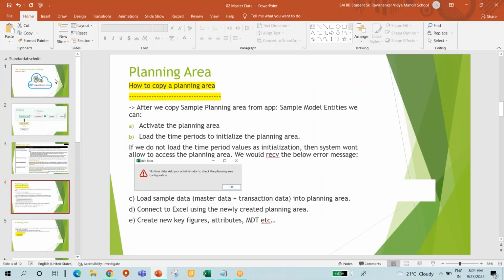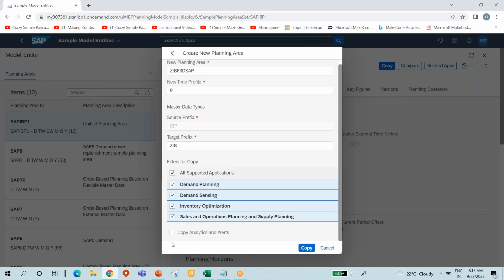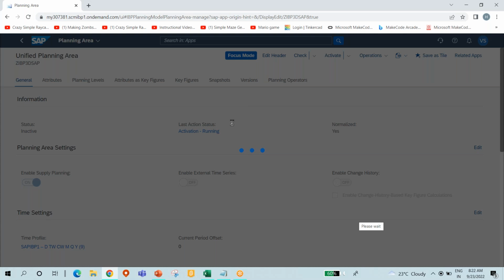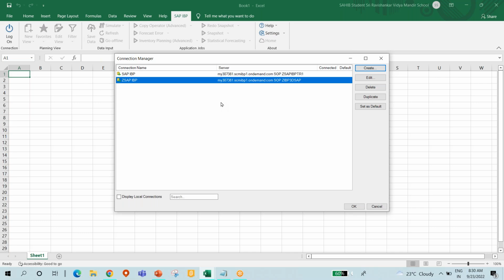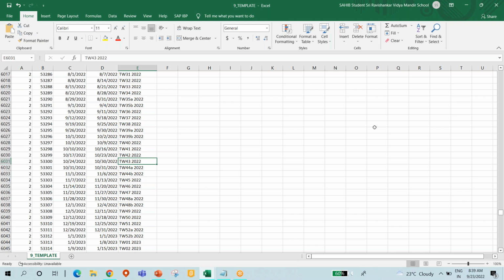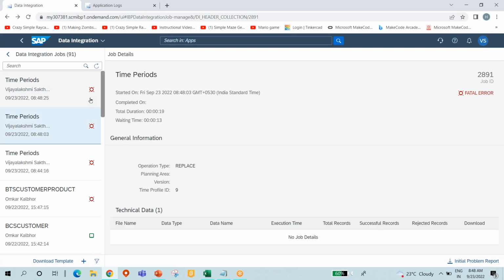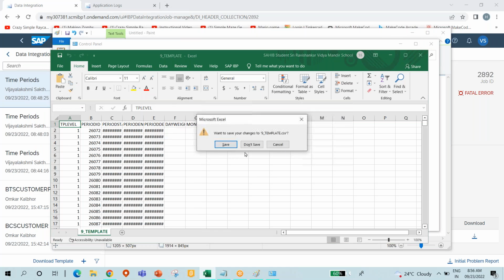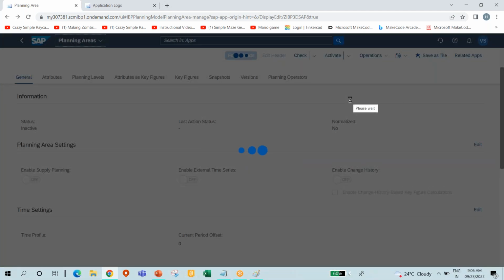6 Session 6 23 09 2022 IBP